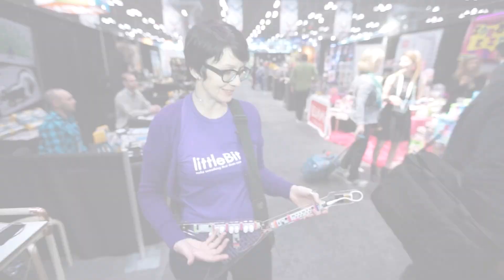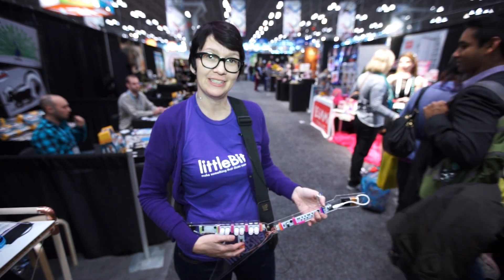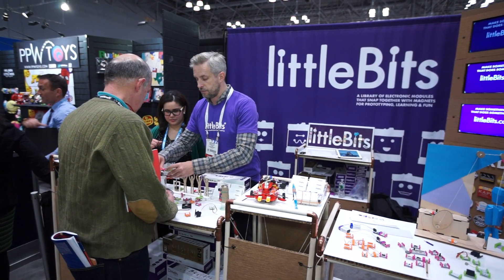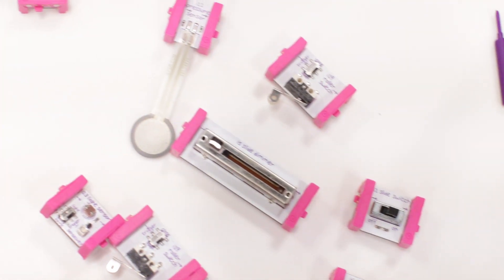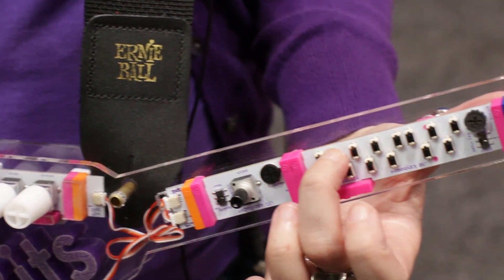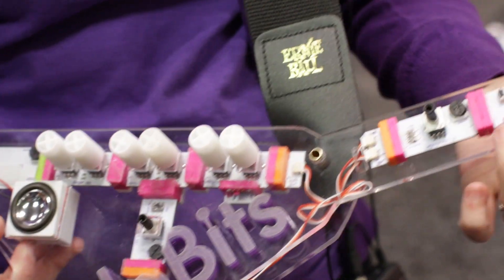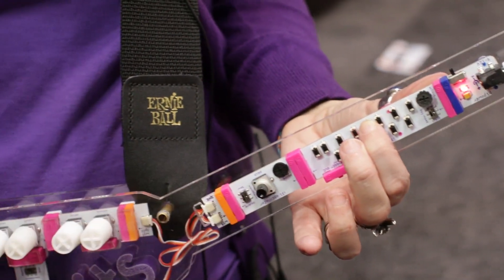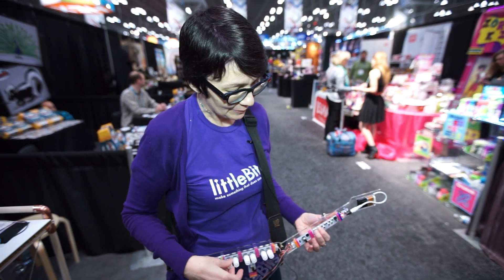Toy Fair 2014: LittleBits DIY Synth Kit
Tara Noftsier from LittleBits shows us their new Synth Kit, which lets you build your own synthesizer using a variety of magentic electronic modules.